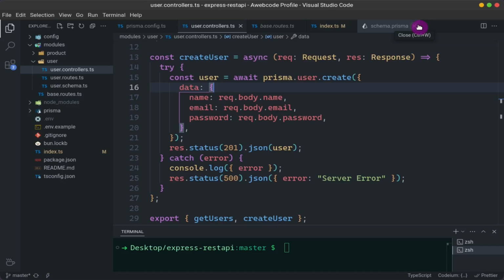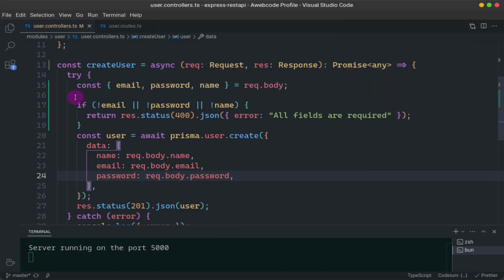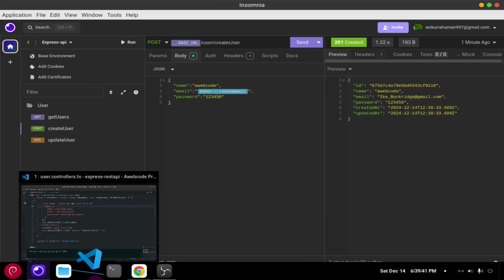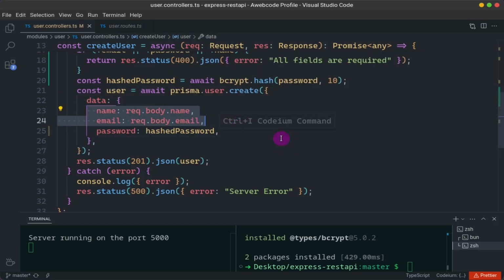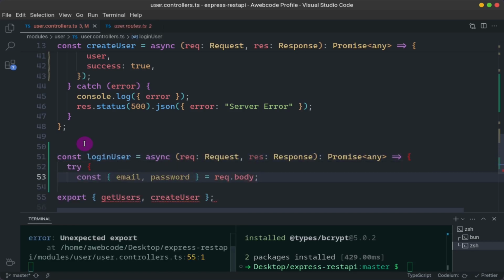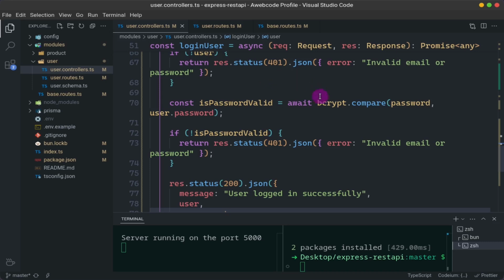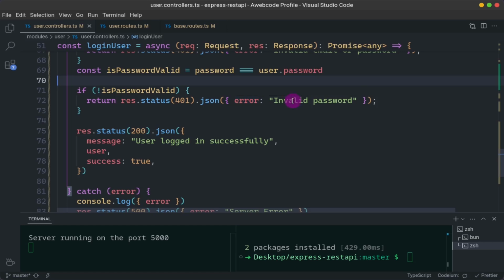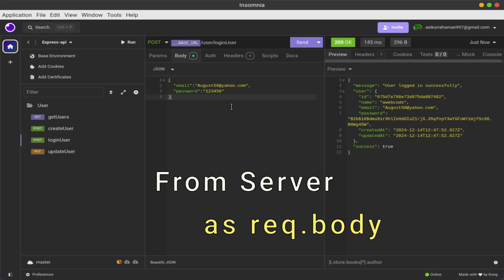User Login & Registration with Express, MongoDB, Bun, and Prisma | REST API Creation | Part 5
"Welcome to Part 5 of our REST API creation series! 🚀 In this tutorial, we’ll build a User Login and Registration System using Express, MongoDB, Bun, and Prisma. This step-by-step guide will teach you how to create a secure and scalable API from scratch.

✅ What You'll Learn in Part 5:
1️⃣ Finalizing the Bun-powered Express server
2️⃣ Setting up Prisma for seamless MongoDB integration
3️⃣ Creating secure login and registration endpoints
4️⃣ Password hashing with bcrypt for secure authentication
5️⃣ Testing and debugging RESTful endpoints

📌 Complete Series Topics:

Bun + Express setup for lightning-fast servers
Database modeling and CRUD operations with Prisma and MongoDB
User authentication workflows
Building scalable REST APIs from start to finish
🔗 Links: